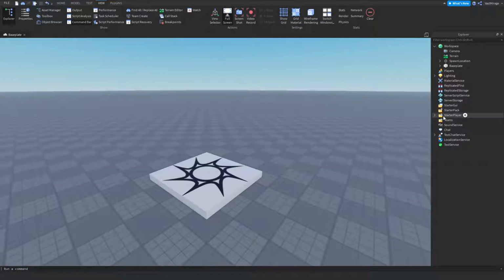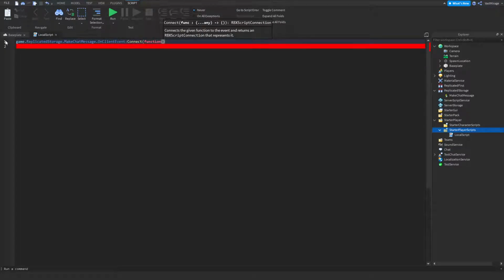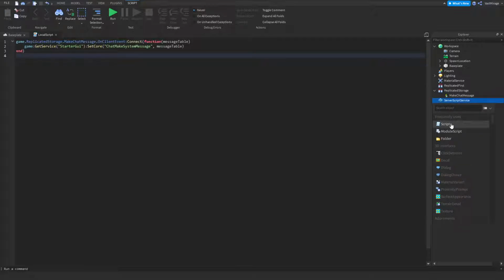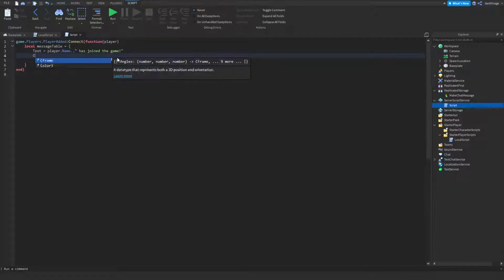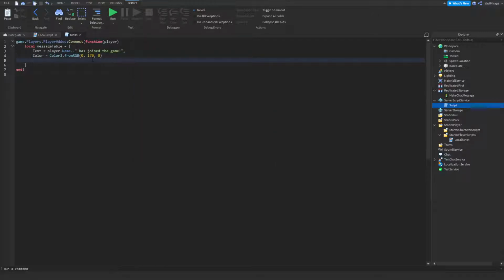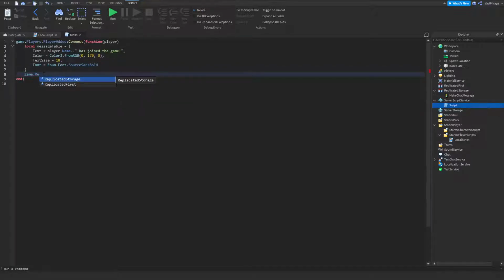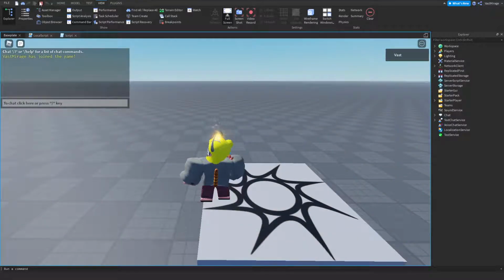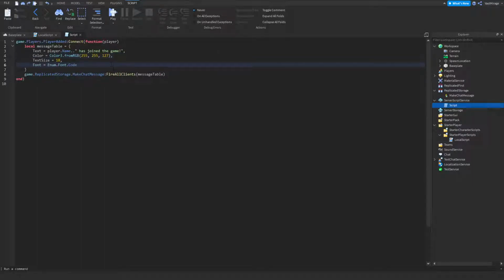How to Script a Player Joined Chat Message | Roblox Scripting Tutorial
This video will show you how to send automatically send a chat message when a player joins the game. You can customize the settings as you please and make sure to have fun with your script!